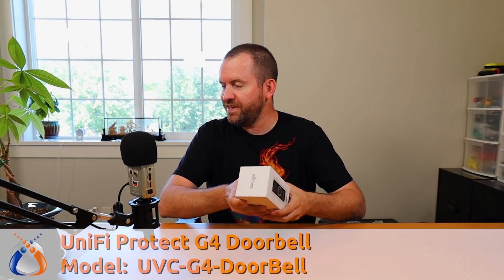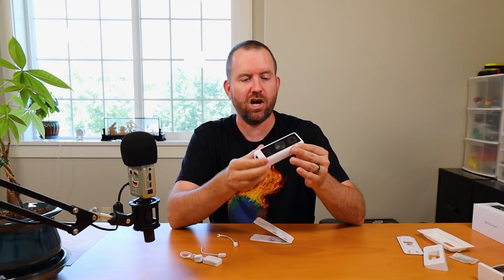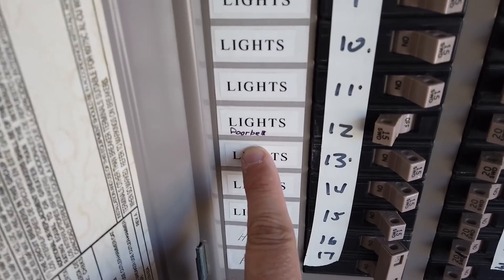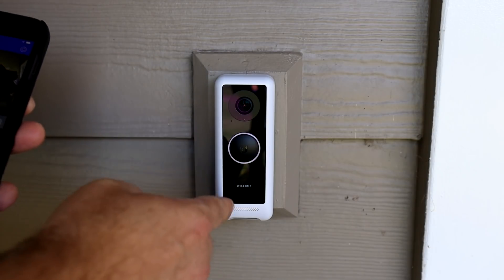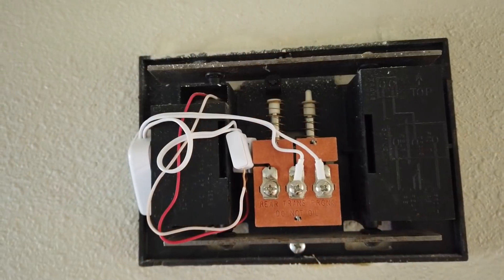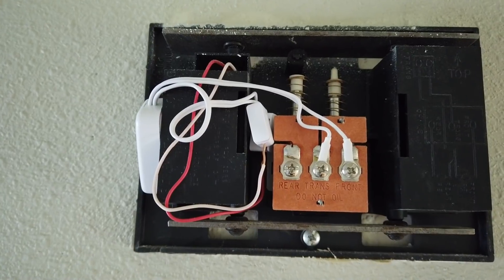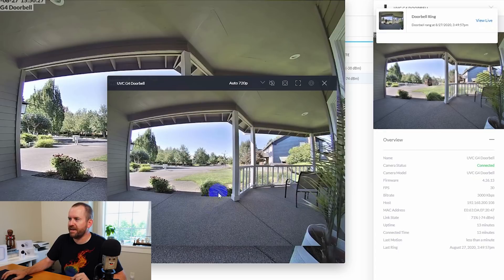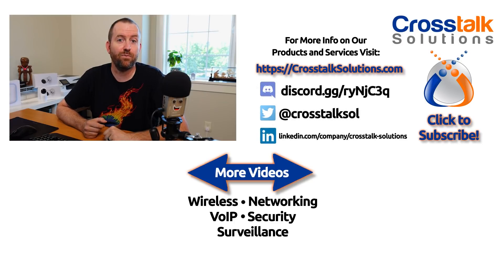UniFi Protect G4 Doorbell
Initial impressions and setup for the UniFi Protect G4 Doorbell.